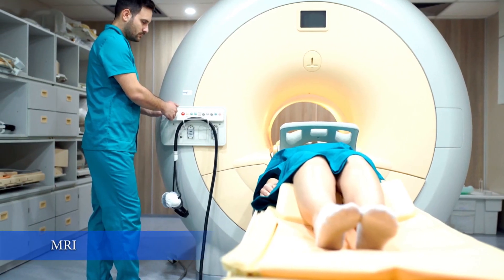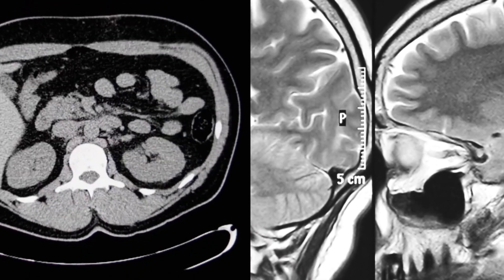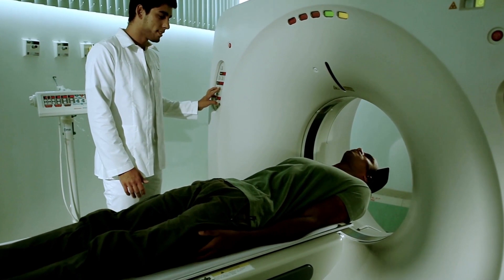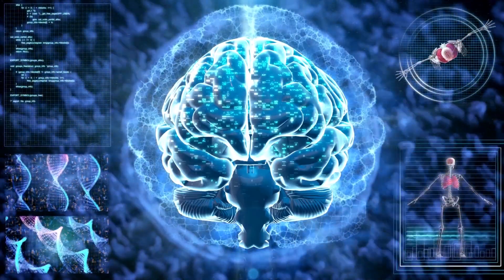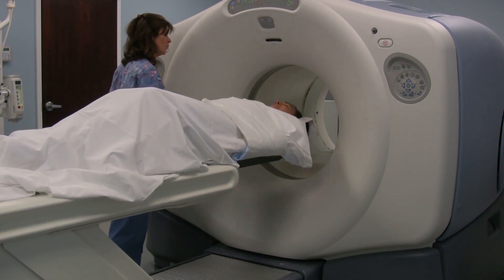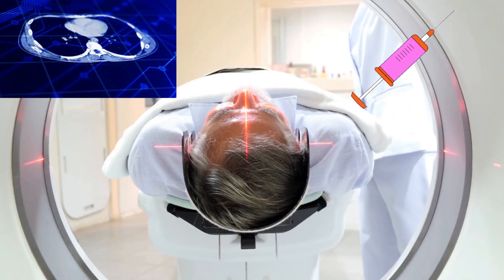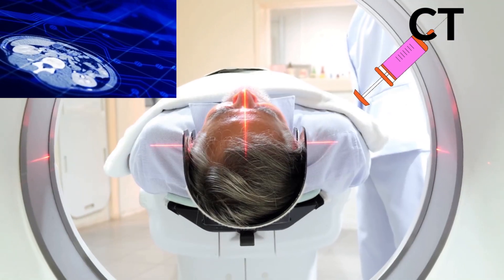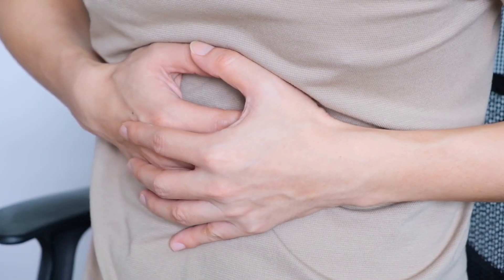What’s the Difference Between an MRI and a CT? | MRI Vs CT (Clear explanation)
This video is about the difference Between an MRI and a CT scan

MRI stands for magnetic resonance imaging.
A CT scan generates high-quality, detailed images of the body.